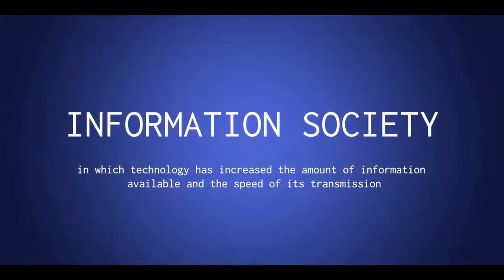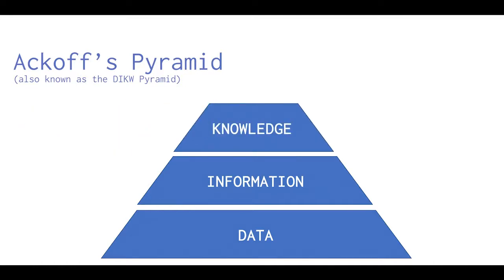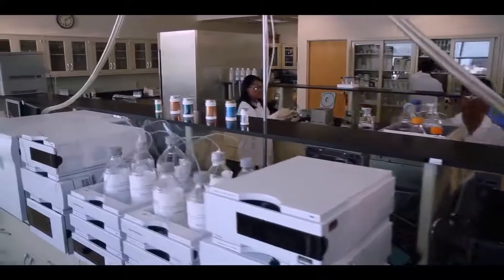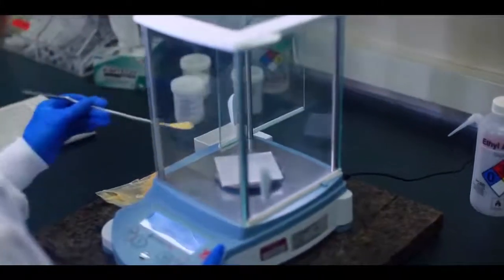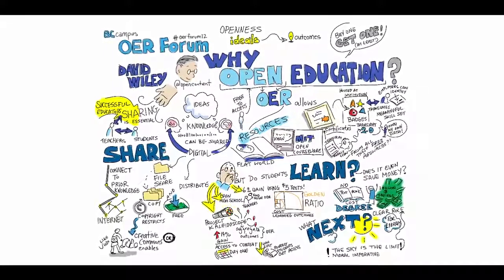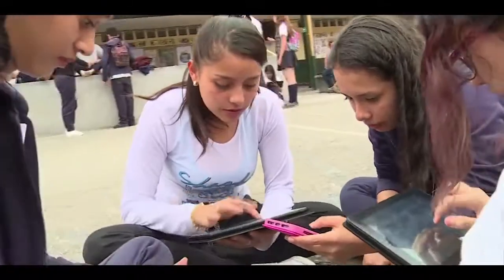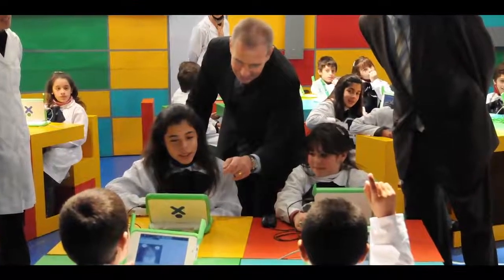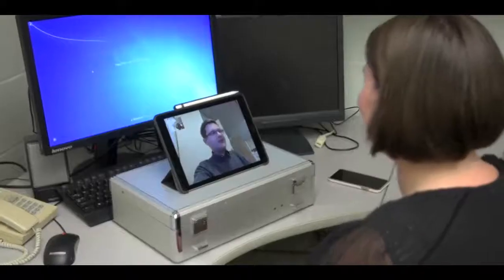Sharing Knowledge ICT, Openness, and Inclusion